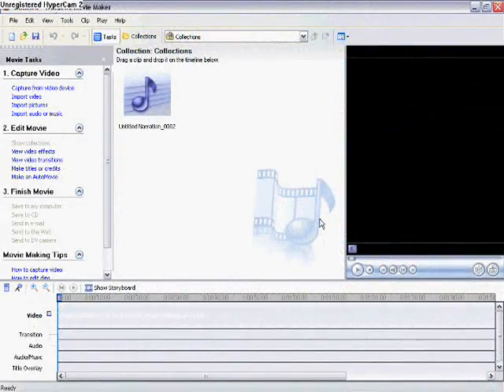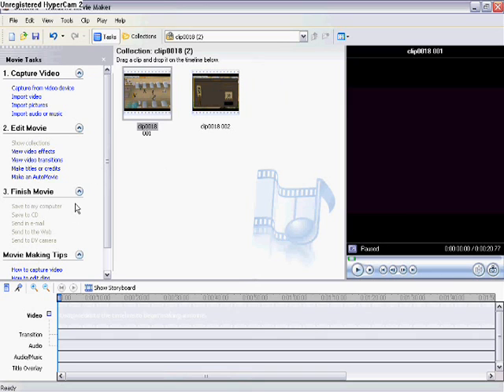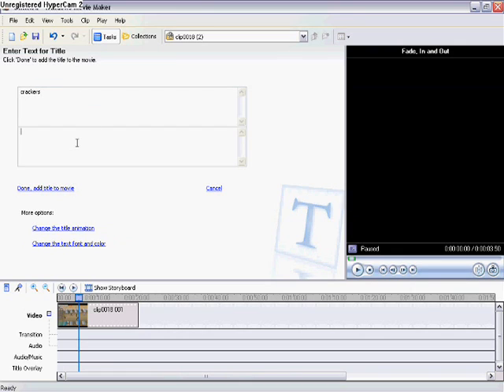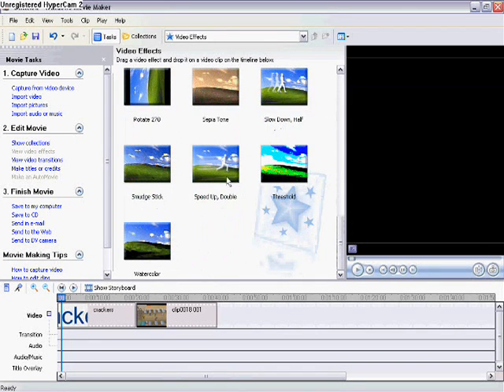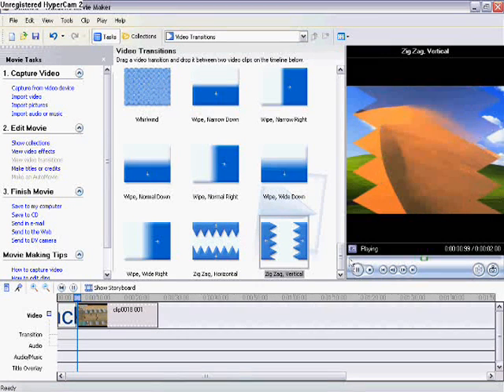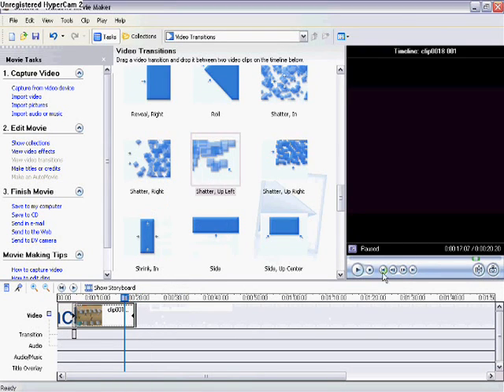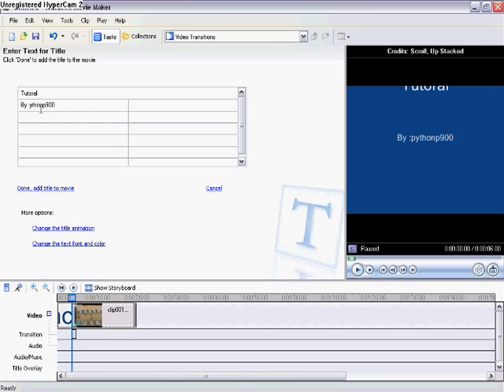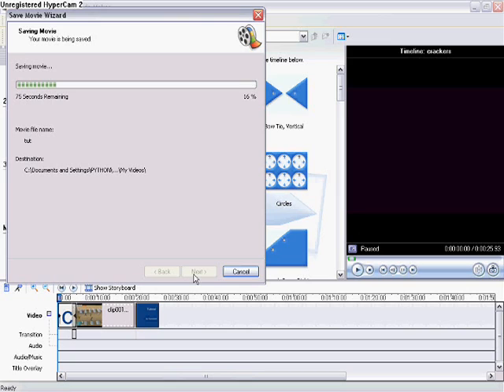How to Use Windows Movie Maker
a little tutoral on how to make movies with movie maker .